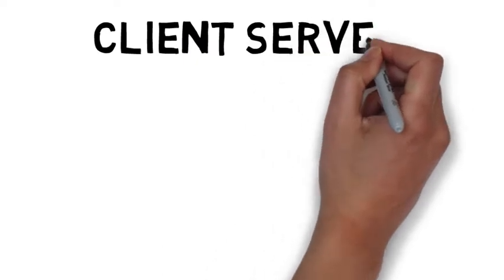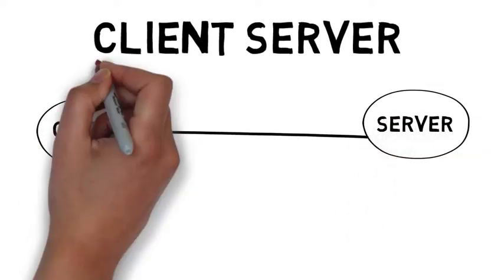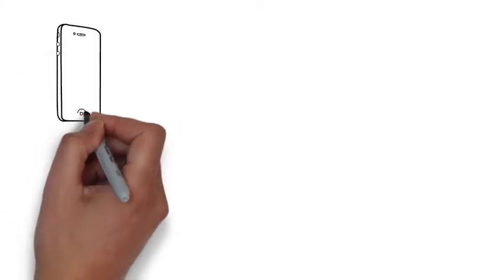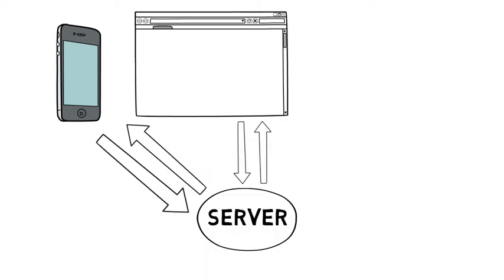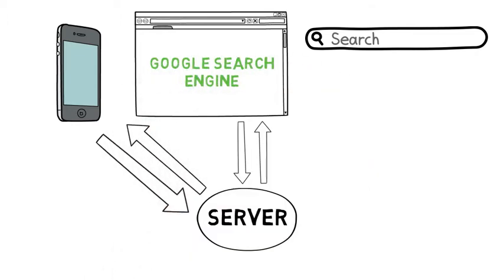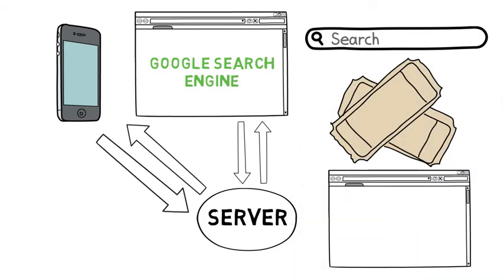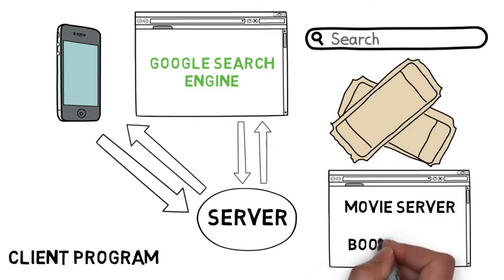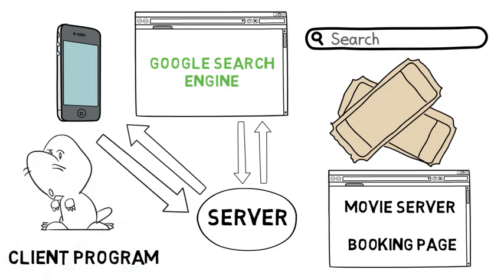Client Server - GCSE Computer Science Revision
Client Server - GCSE Computer Science Revision: Get Unlimited Access to GCSE Tutor Videos & Online Revision Here for £19.99

Remember we talked about clients and servers being linked to create a network, so that information can be shared across the network? Well now we’ll look at client servers.

Whenever you turn on your mobile or you log on to the internet, you become a client. You are requesting information from a remote server that then sends back the information you want, whether it’s a request to connect to the internet, a request for the Google search engine page, or a search for the booking page for the local movie theatre.